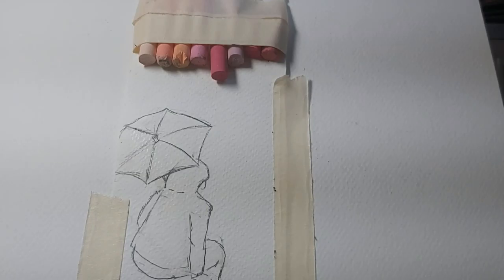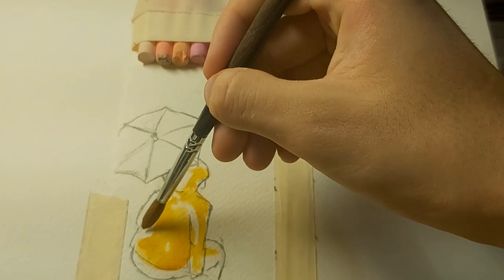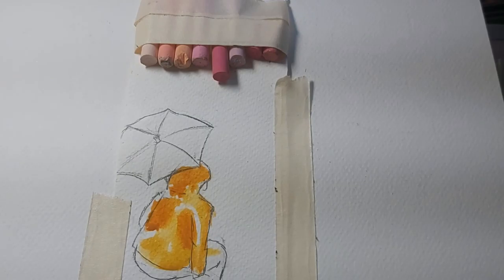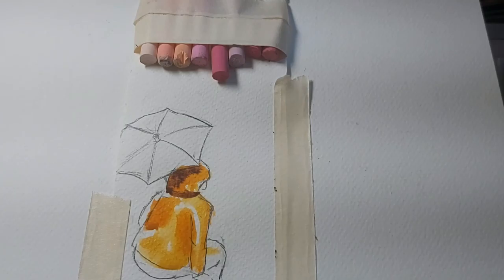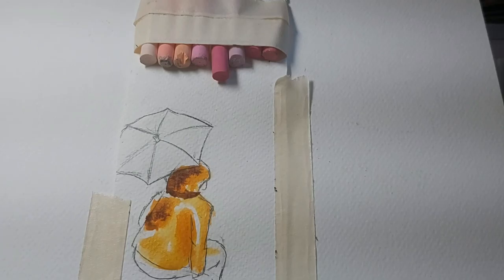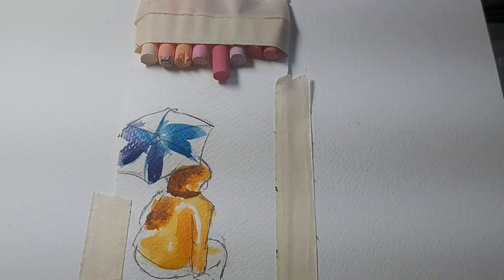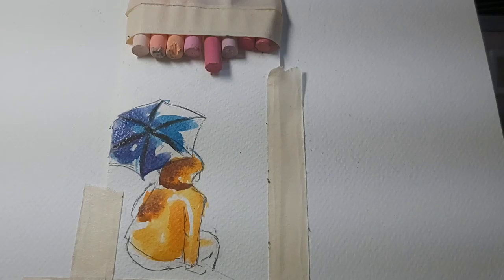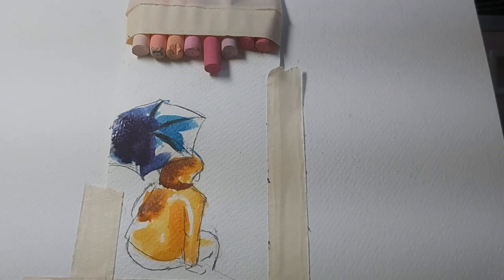【Karl Art】Special challenge#1 oil pastel melting picture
music owner: @iksonmusic